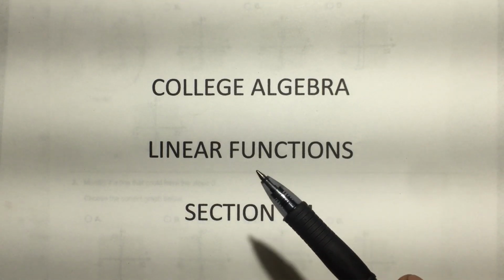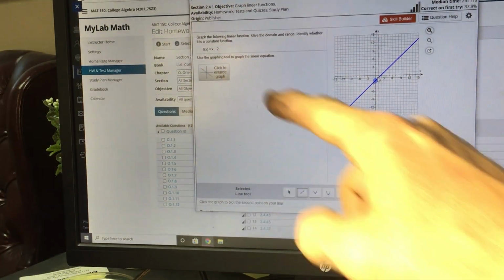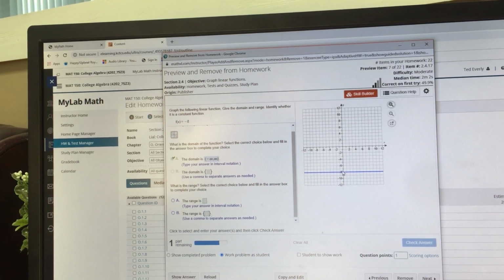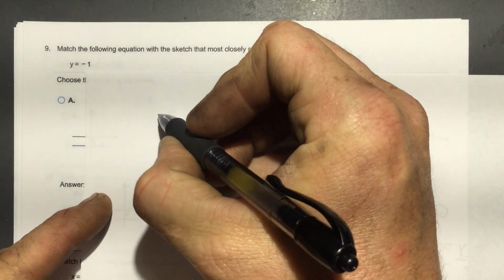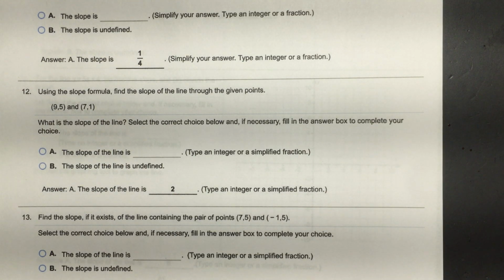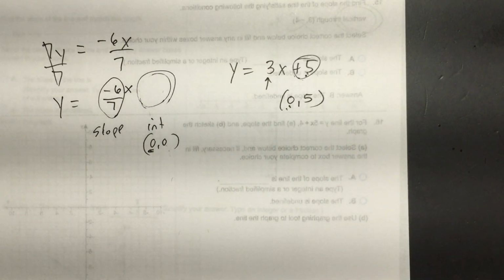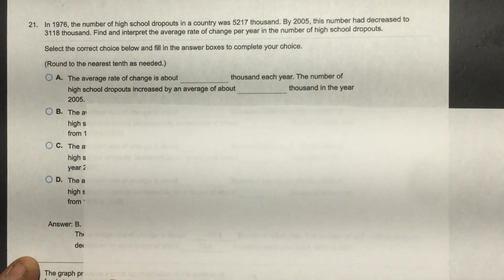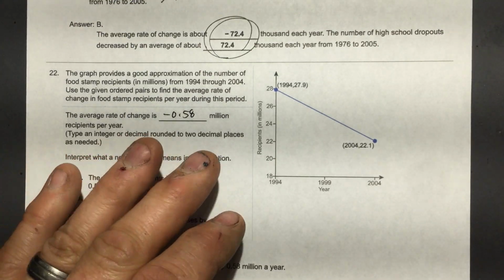COLLEGE ALGEBRA: LINEAR FUNCTIONS (SECTION 2.4)